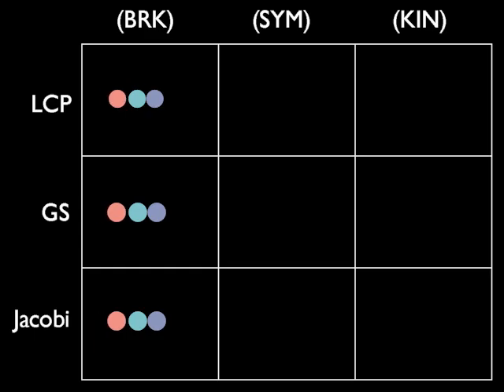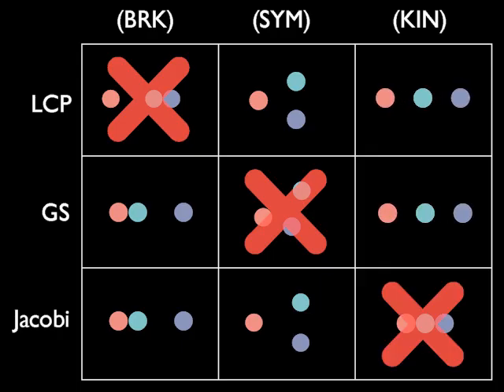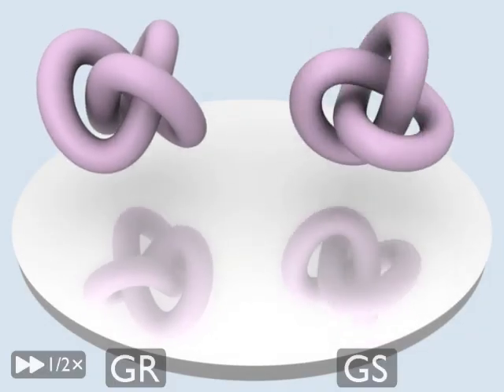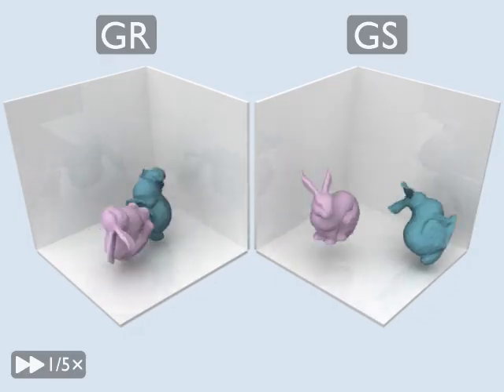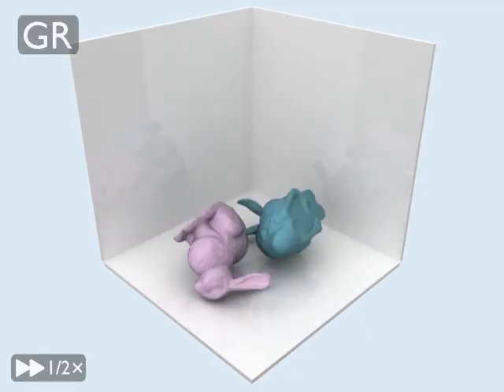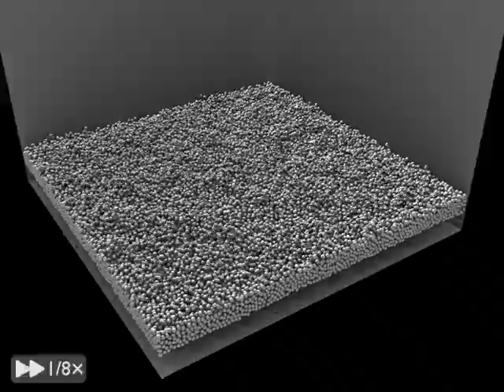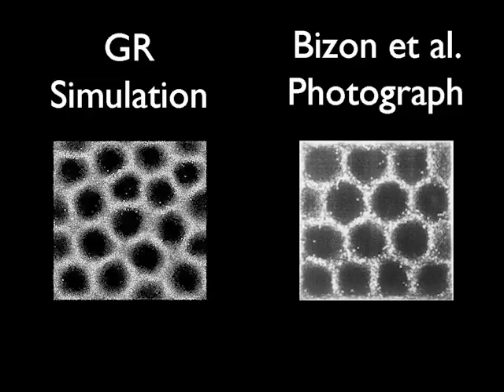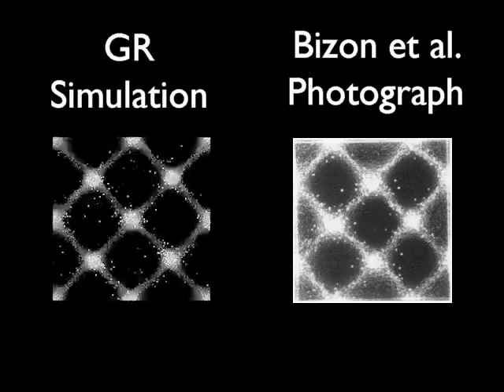Reflections on Simultaneous Impact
We present a simple generalized impact model motivated by both the successes and pitfalls of two popular approaches: pair-wise propagation and linear complementarity models. Our algorithm is the first to satisfy all identified desiderata, including simultaneously guaranteeing symmetry preservation, kinetic energy conservation, and allowing break-away.